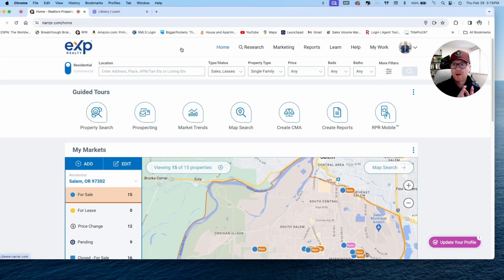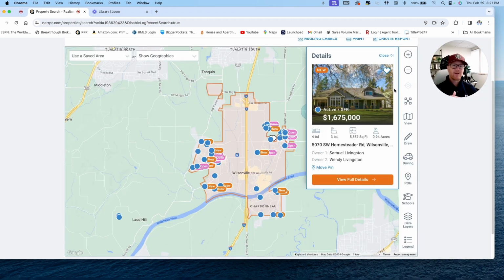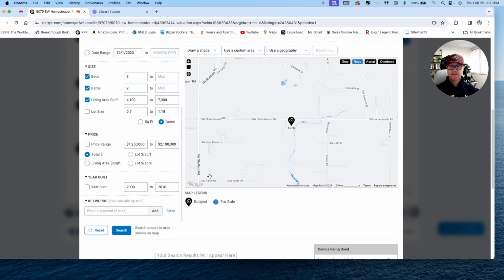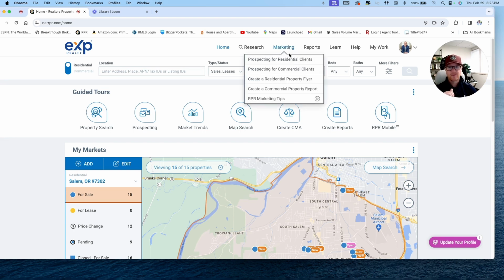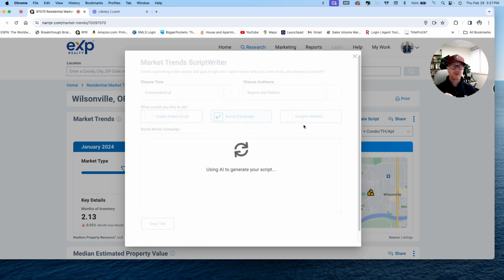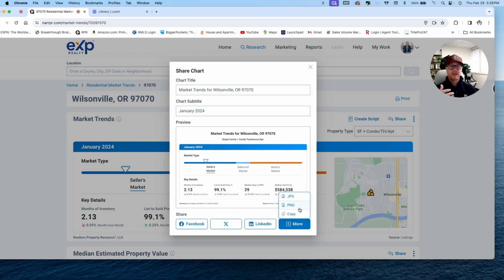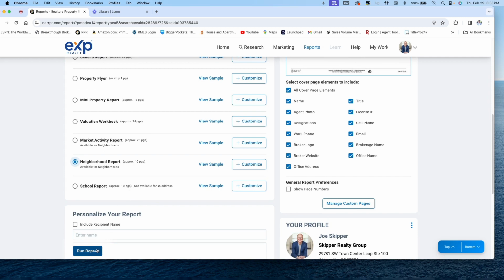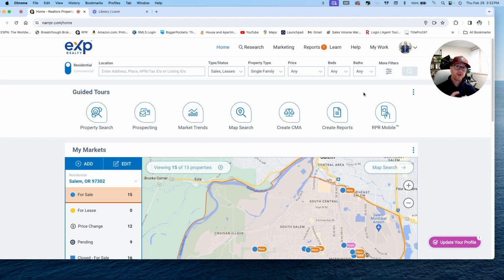RPR for Real Estate Agents: Full Tutorial Guide 2025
RPR (Realtors Property Resource) is one of the most powerful free tools available to NAR members — and most agents barely scratch the surface of what it can do. Here's a full walkthrough of how to use RPR to impress clients, win listings, and close more deals.

⬇️ What's covered:
00:00 Intro — What Is RPR and Why Agents Underuse It
01:30 Setting Up Your RPR Account
03:00 How to Run a Property Report for Sellers
05:30 Using RPR for Buyer Research
07:30 Market Activity Reports That Impress Clients
10:00 RPR Mobile App — Field Use for Agents
12:30 How to Brand Your RPR Reports
14:00 Joe's Favorite RPR Features

🏡 I'm Joe Skipper, broker and founder of Skipper Realty Group, brokered by eXp Realty in Oregon.